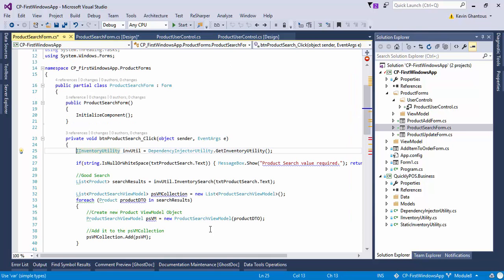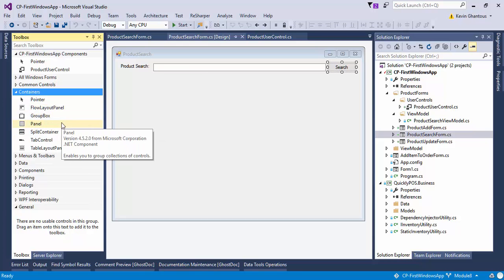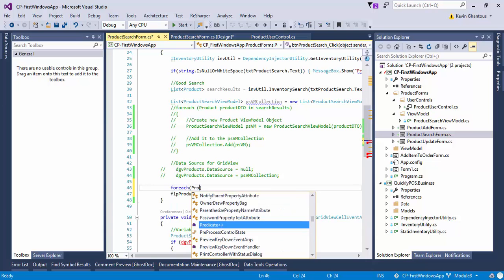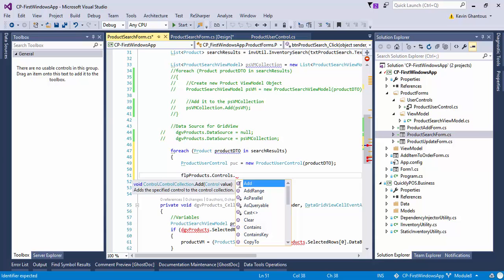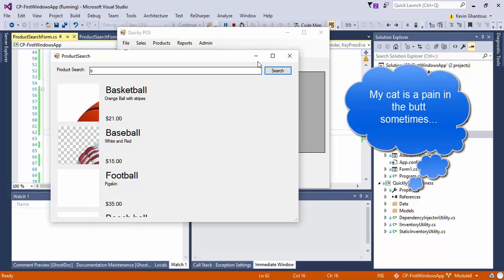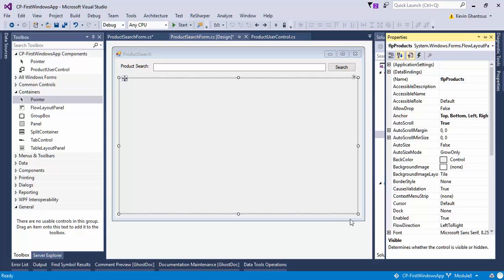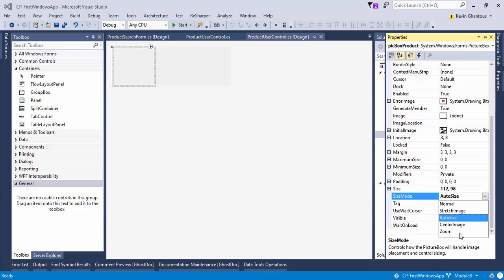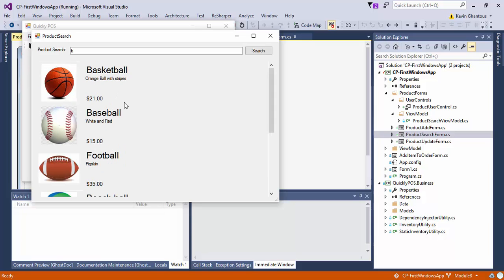Module 8 - Part 3 - FlowLayoutPanel | 16SS Contemporary Programming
Replacing our Data Grid View with a Flow Layout Panel and our User Control